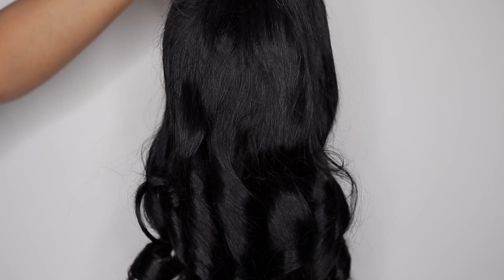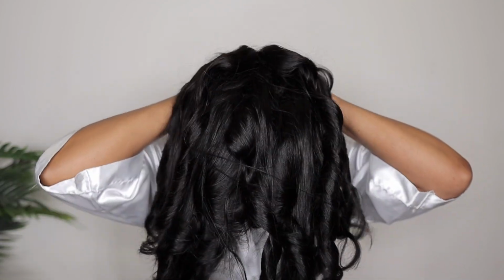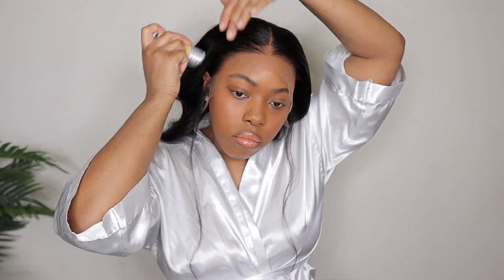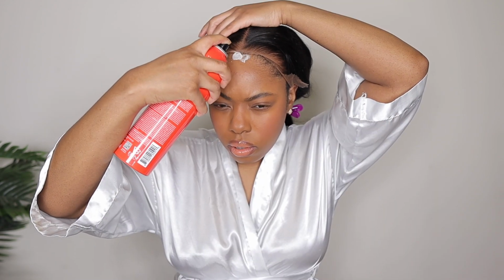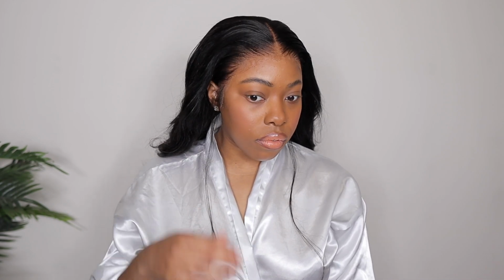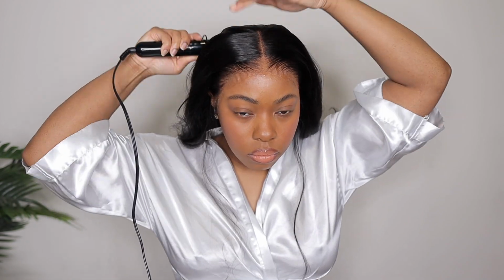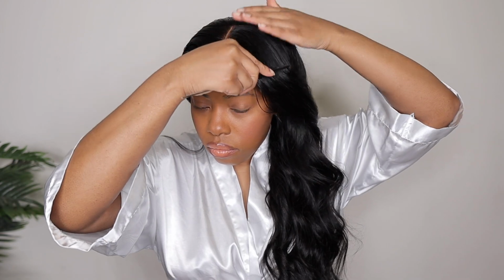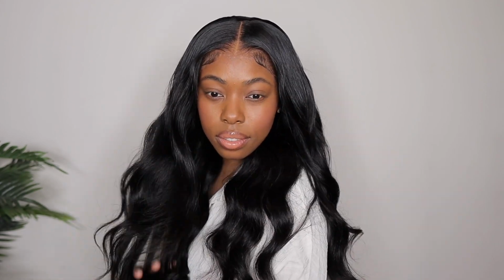POPULAR HD UNDETECTABLE LACE FRONT WIG FROM YOLISSA HAIR, COMES PRE STYLED!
Hair Info: yolissabodywave 13*4 HD lace front wig 22 inches

Common Questions:

Age: 30
Where I'm from: New York ( Hudson Valley Area )
Ethnicity: Jamaican
Race: Black
Nationality: American